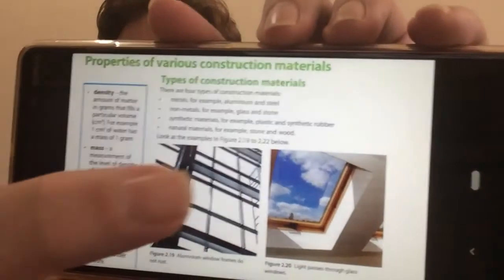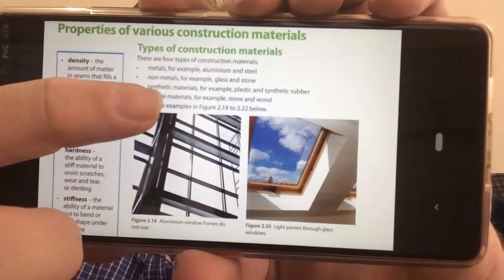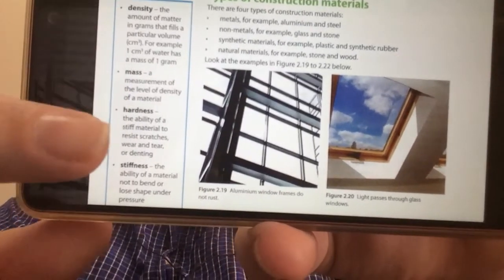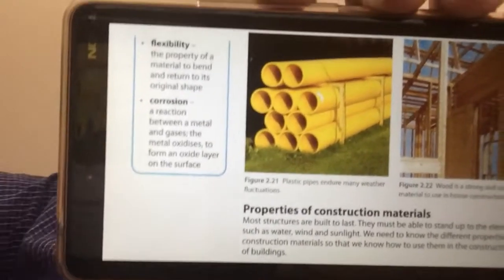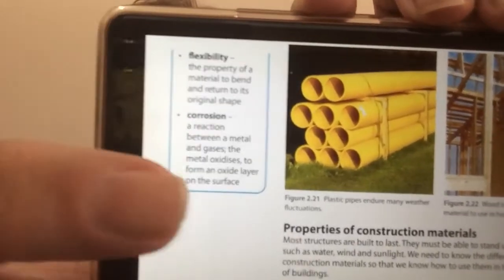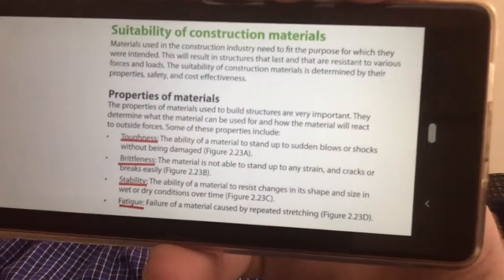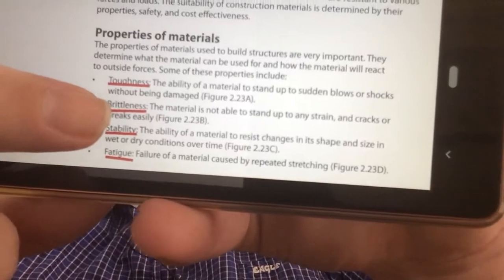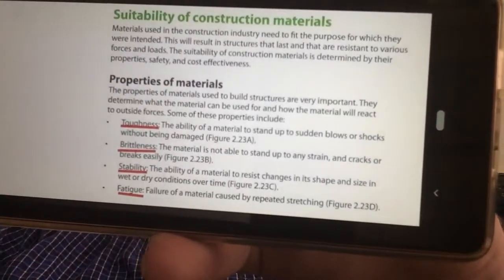Properties of various construction materials.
Properties of various construction materials and their suitability for their task.